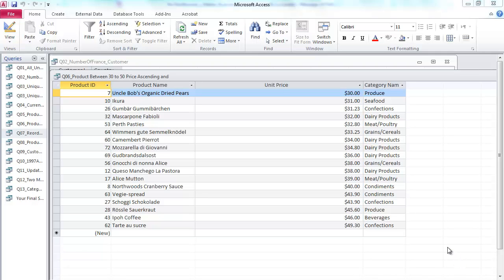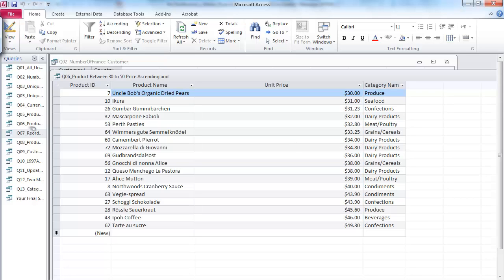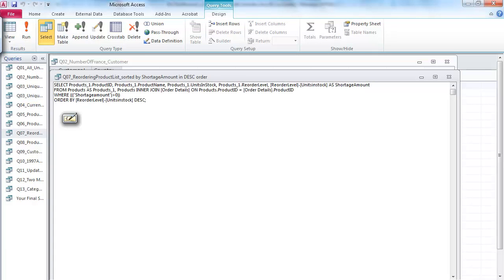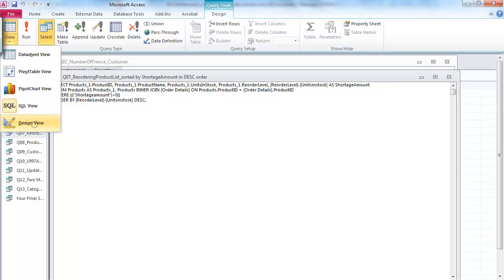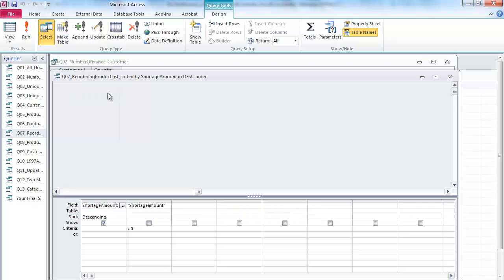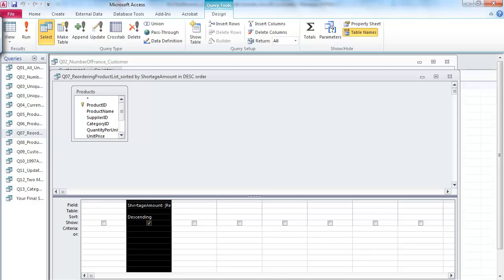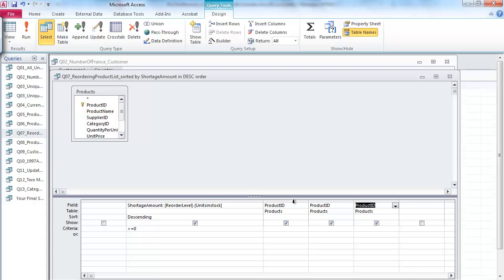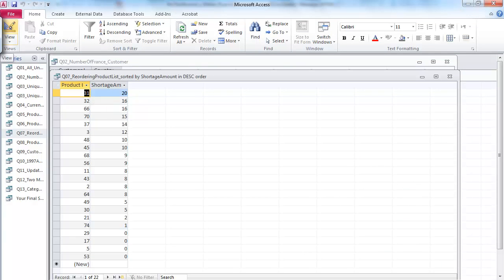Dealing with error in an existing query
Cannot open a query due to an syntax error.  How to fix it...